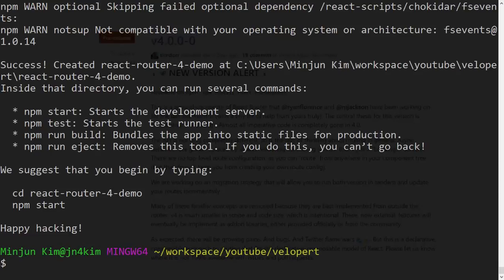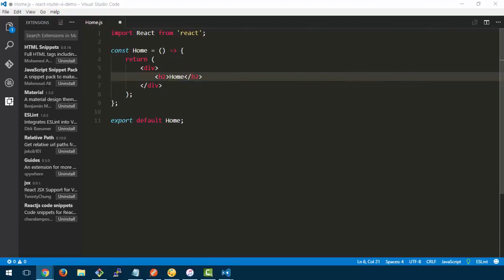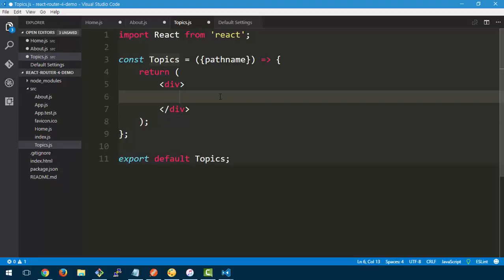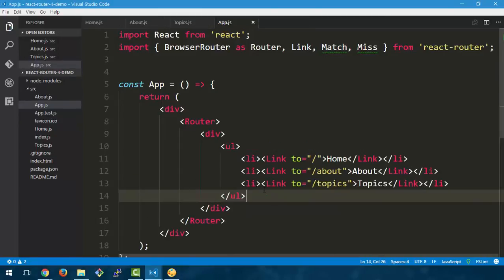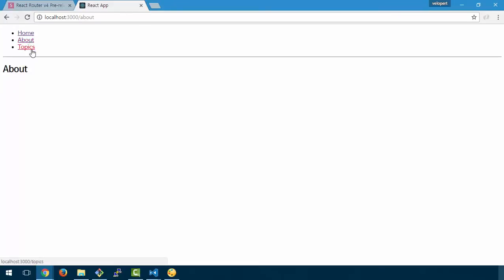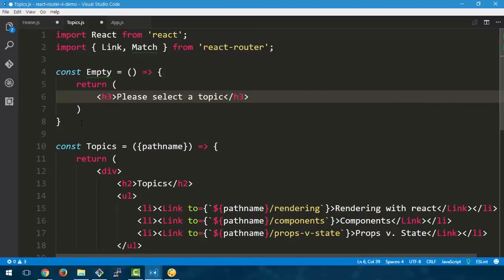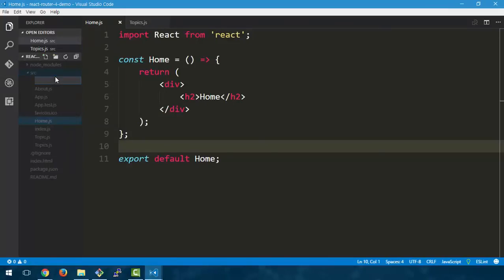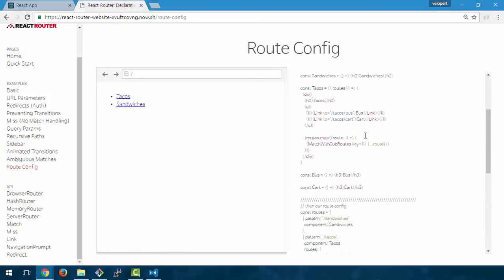React JS Tutorial Using React Router Version 4 Pre-Release